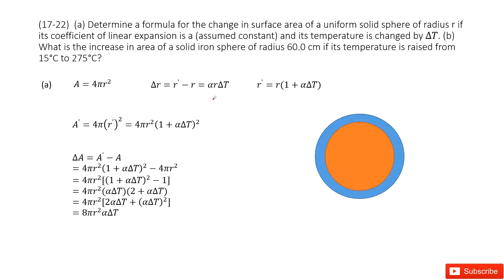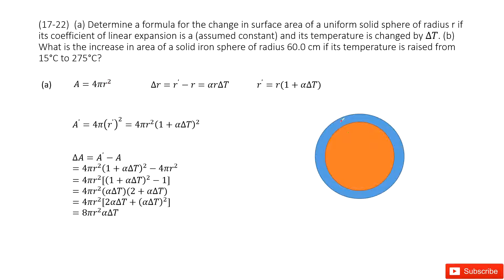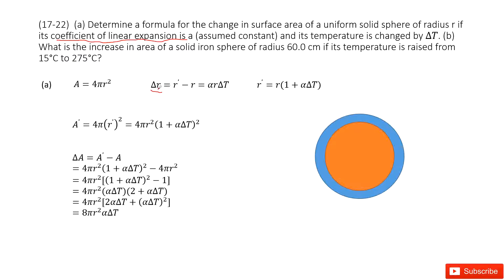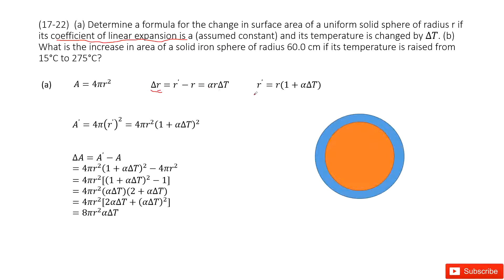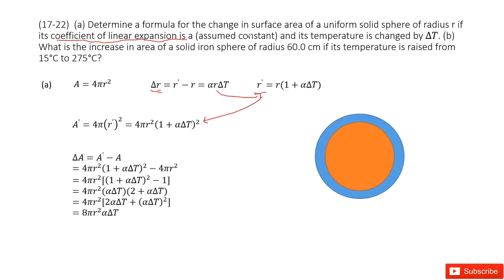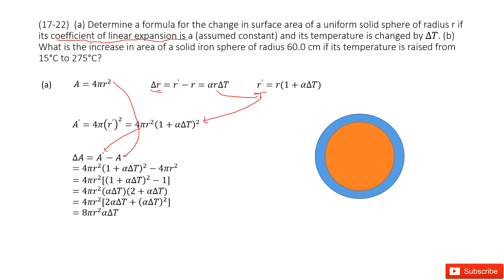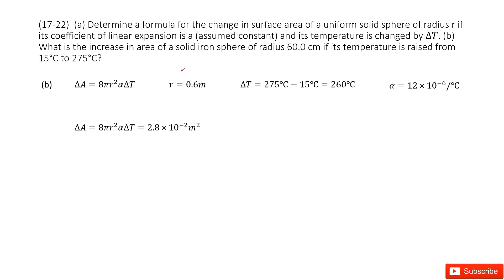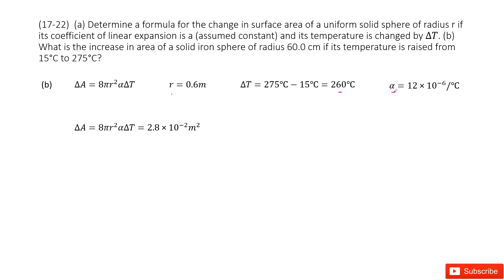(17-22) (a) Determine a formula for the change in surface area of a uniform solid sphere of radius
(17-22)  (a) Determine a formula for the change in surface area of a uniform solid sphere of radius r if its coefficient of linear expansion is a (assumed constant) and its temperature is changed by ∆T. (b) What is the increase in area of a solid iron sphere of radius 60.0 cm if its temperature is raised from 15°C to 275°C?